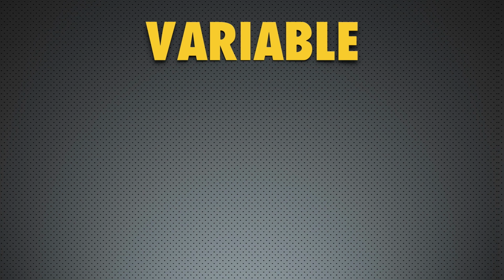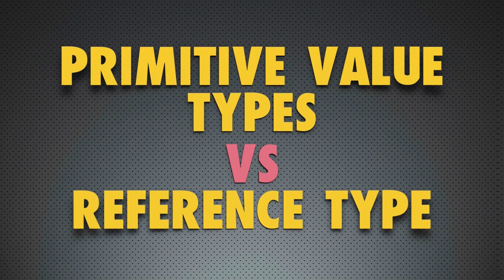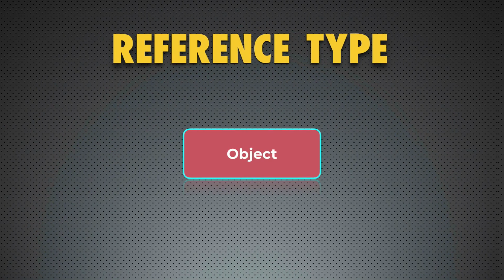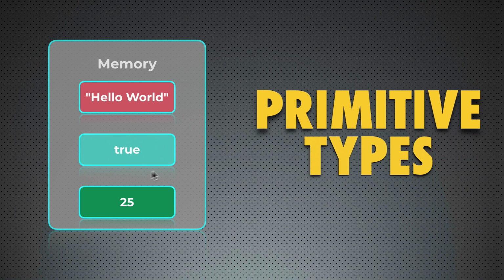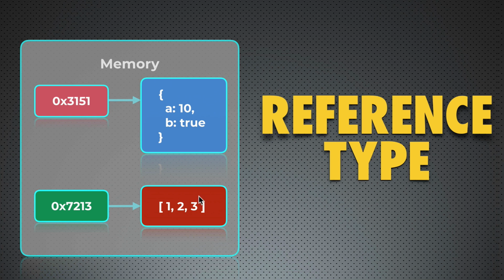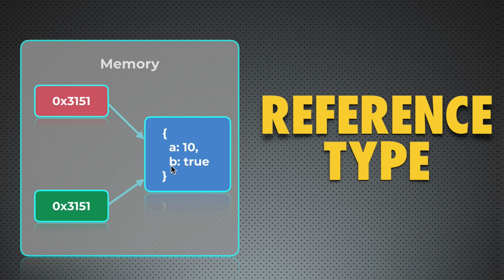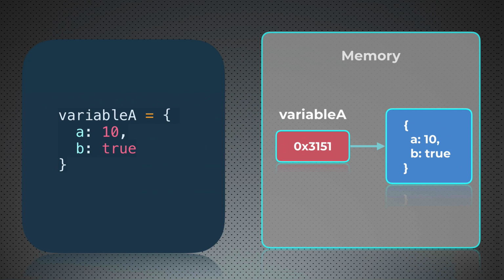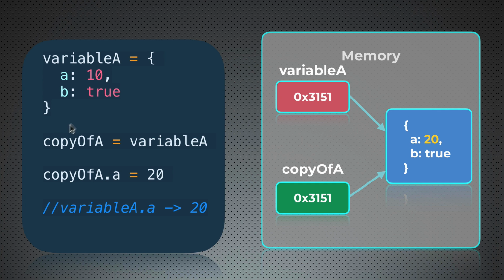02: LECTURE - Primitive vs Reference Value Types (JAVASCRIPT BASICS - Types and Variables)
In this lecture I will explain you difference between Primitive and Reference value types in JavaScript.

There are six primitive value types: String, Number, Null, Undefined, Boolean and Symbol.

And there is only one Reference Type. It is Object.